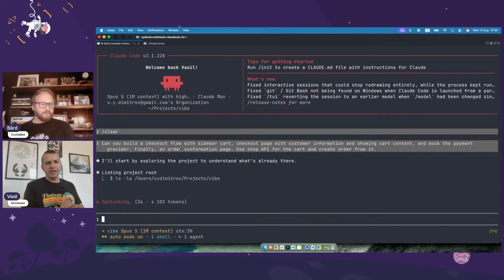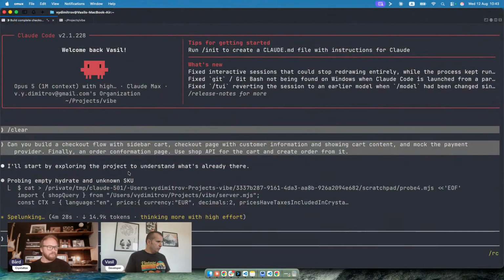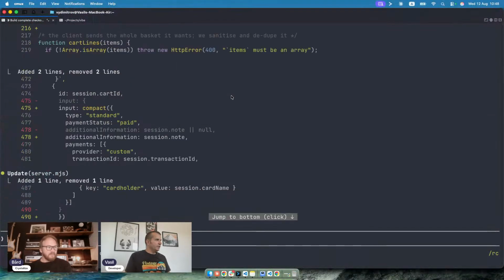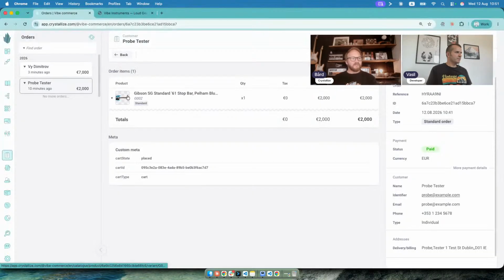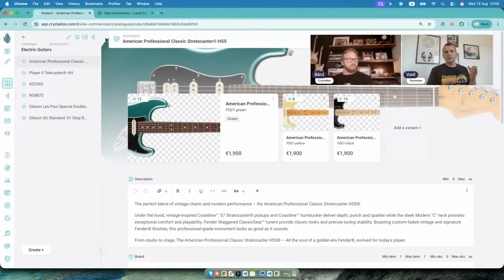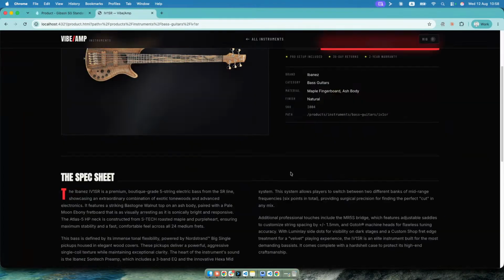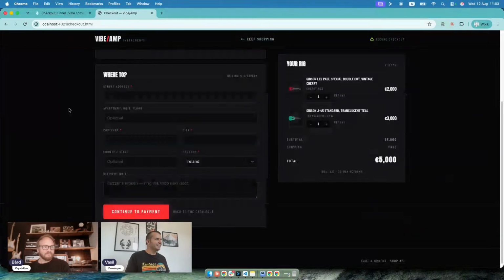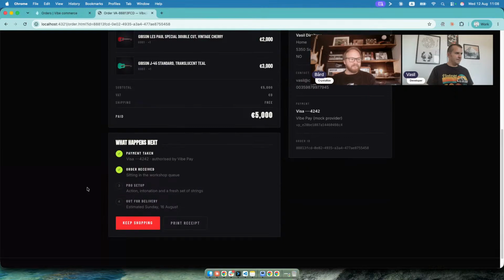Building an E-Commerce Checkout with Claude AI & Crystallize MCP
Learn how to accelerate e-commerce development by building a custom checkout process using Claude AI and Crystallize. In this stream, we walk through setting up cart logic, handling checkout workflows, and leveraging AI assistants to speed up headless commerce builds.

What you’ll learn:
* Setting up dynamic cart state and item management
* Leveraging Claude to write commerce-ready checkout code
* Best practices for refining AI-generated code for production